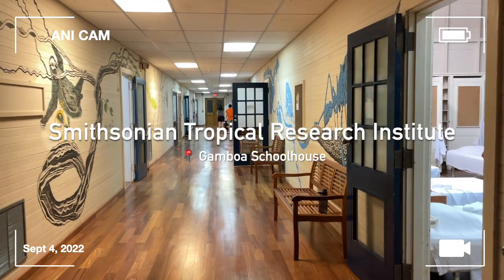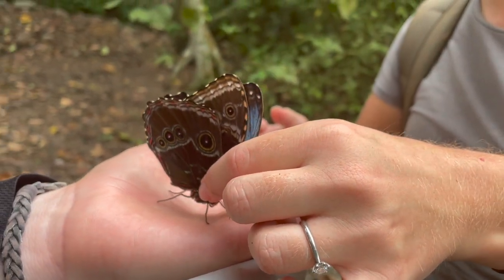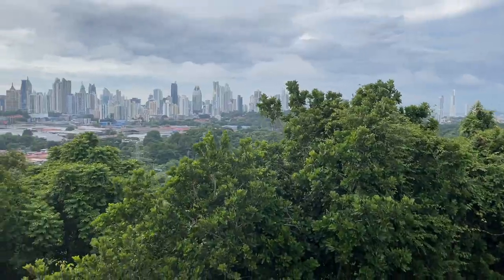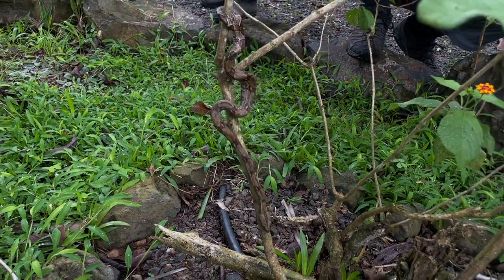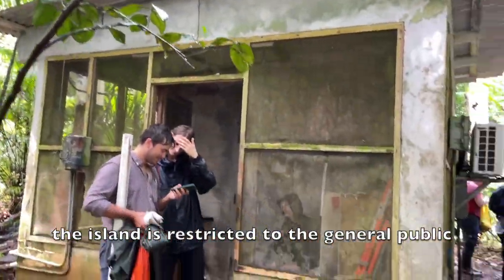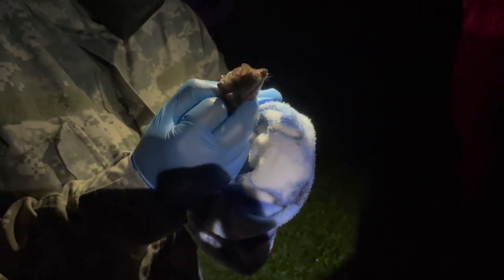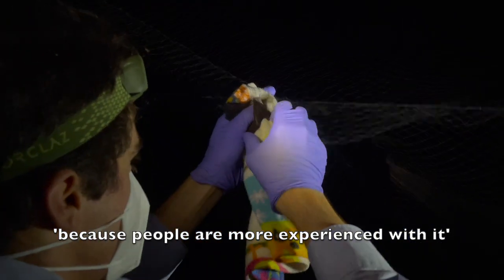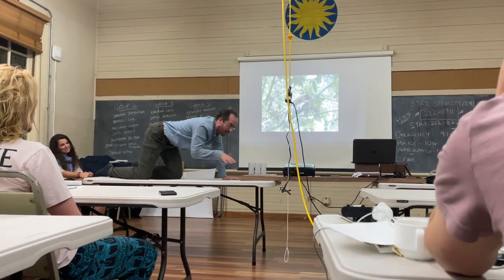the WILDEST Cambridge Trip to Panama | Cambridge University Zoology 🇵🇦💙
The Cambridge Zoology Department organised a field trip to PANAMA!!! 🇵🇦🤬

As students intending to specialise in zoology or plant sciences in our final year, we got the chance to apply for attending a field course in Panama. Around 30 of us got the chance to go to the Smithsonian Tropical Research Institute in Panama. I am very grateful that Girton College was able to cover 75% of my trip's expenses.

This selective field course gave us the opportunity to interact with researchers, gain exposure to tropical ecosystems, understand conservation issues and conduct independent experimentation and research. We spent the first week exploring Gamboa – namely Pipeline Road (known to have the most diverse avian fauna in Central America), Agua Salud Project, and Parque Metropolitano where we got to ride on the Canopy Crane. We also stayed overnight at Barro Colorado Island which is the most intensively studied tropical rainforest site in the world. After getting a taste of the biodiversity as well as the types of research being conducted in Panama, we were tasked with coming up with our own research project which would contribute to our final Part II mark. My group and I spent most of the second week in Pipeline Road collecting data for investigating thermal buffering and species diversity in butterflies, moths, and dung beetles (stay tuned for another vlog covering our project!)

This vlog definitely doesn't do justice to the incredible sights and experiences we got on the trip, but I hope you enjoy this little glimpse into it! 💚🌳

Picture Credits: Dr. Daniel Field, Sofia Alfonso and Tomasz Zuber